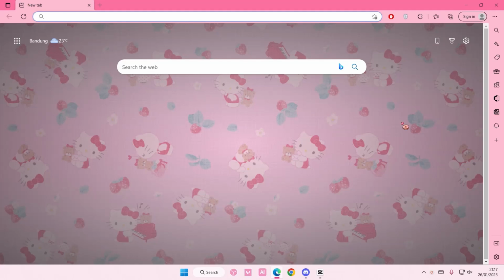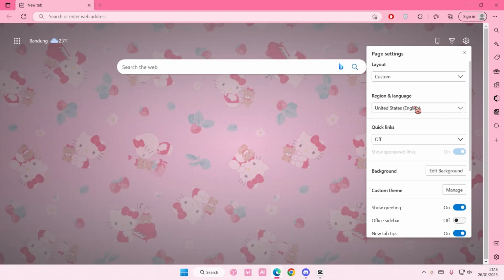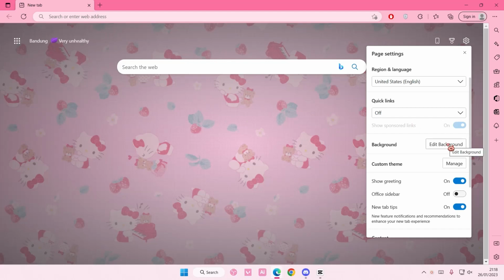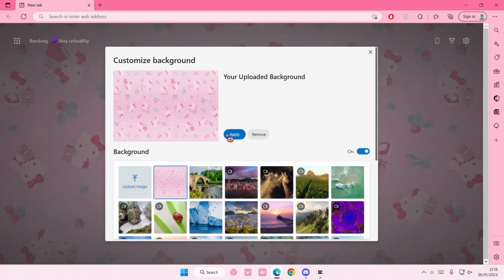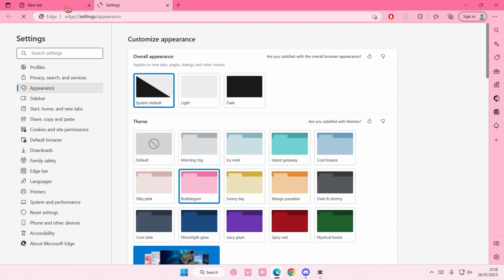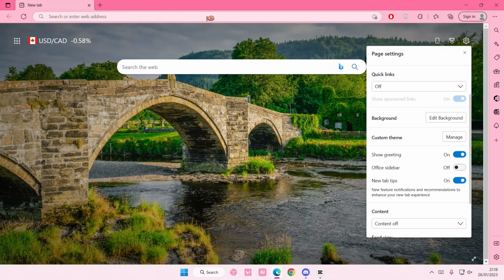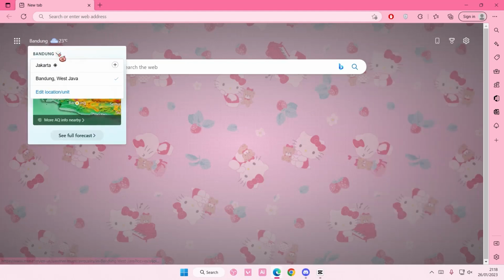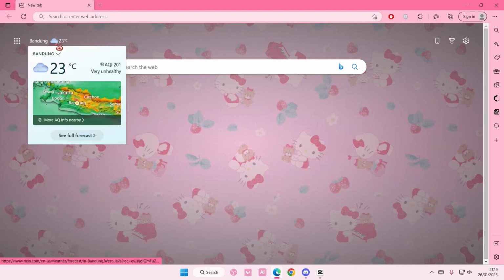customize your browsing experience? how to edit your Microsoft Edge home page in a few easy steps!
Want to edit Microsoft Edge home page? Here's how you can do that.